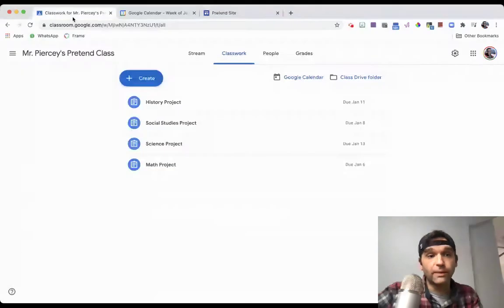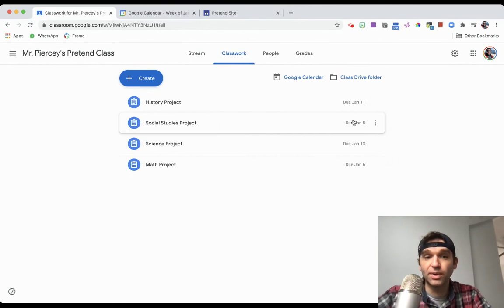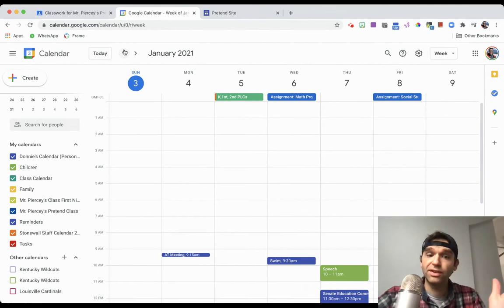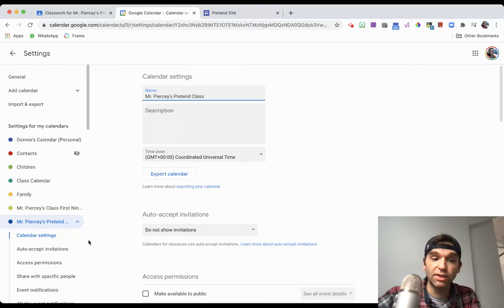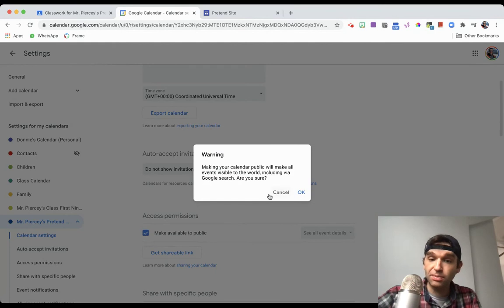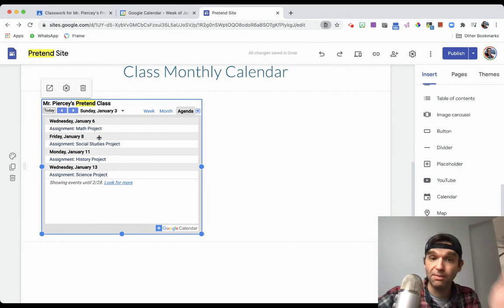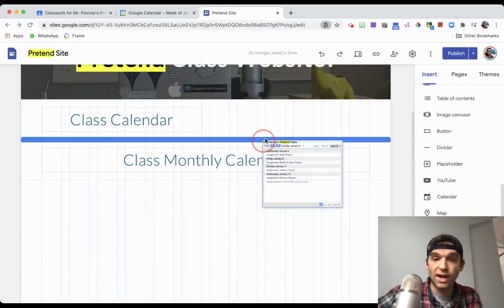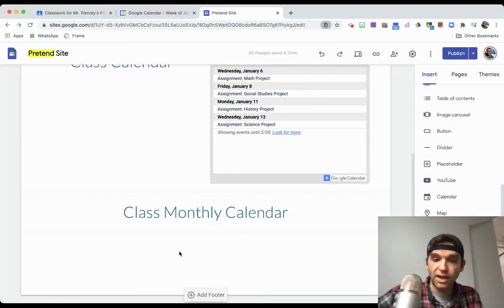Google Sites - Embedding a Calendar from Google Classroom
Here's how you can create and share a class Calendar on Google Sites automagically using Google Classroom.